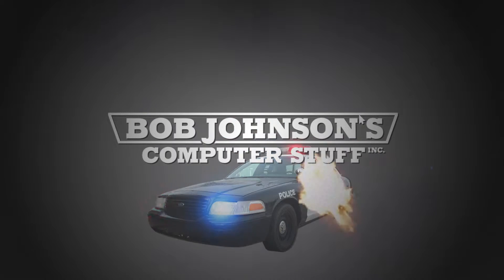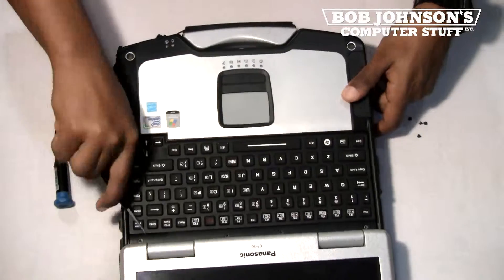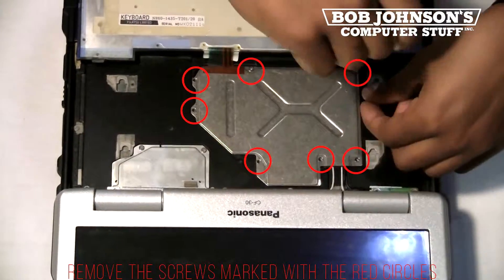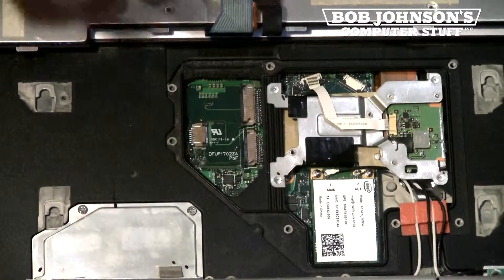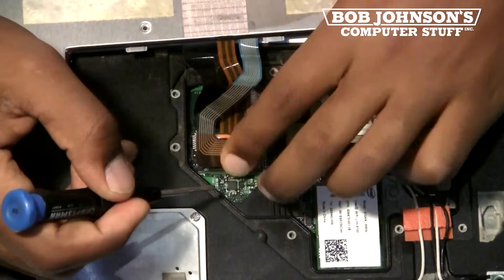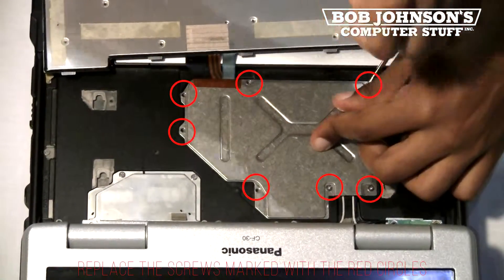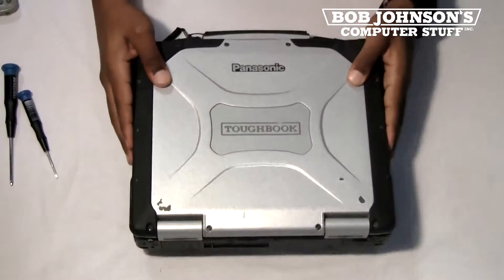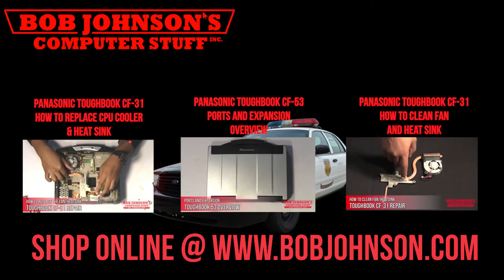How to Upgrade to a Backlit Chiclet Keyboard in the Panasonic Toughbook CF-30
-- Is the Regular Panasonic Toughbook CF-30 Keyboard not doing it for you? The Backlit Chiclet Keyboard is an Option if wanting to Upgrade. This Step by Step Guide has tips and trick that will show you how to Install the Keyboard successfully.

Questions? Comments?